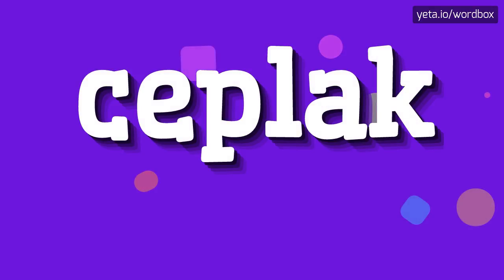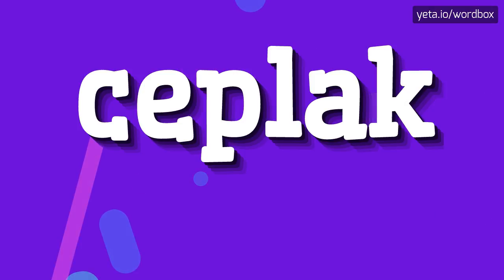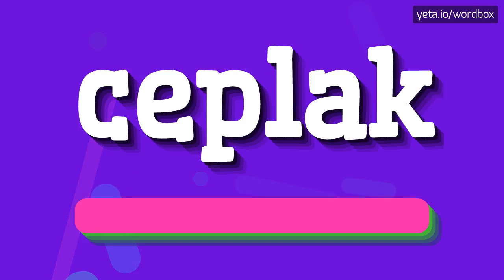CEPLAK - HOW TO PRONOUNCE IT!?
Watch how to say and pronounce "ceplak"!